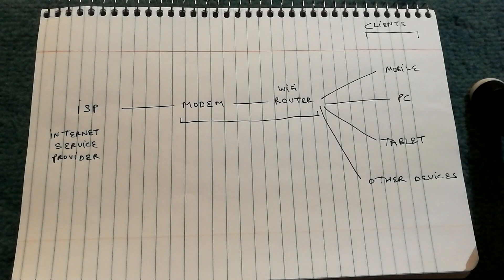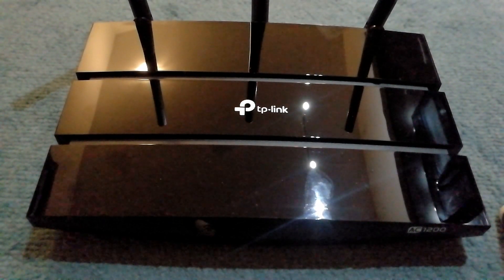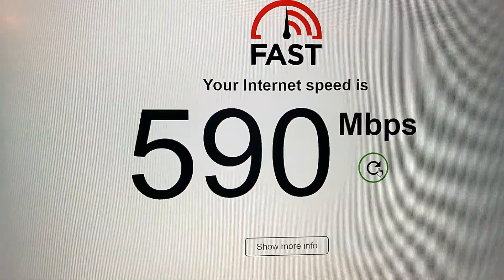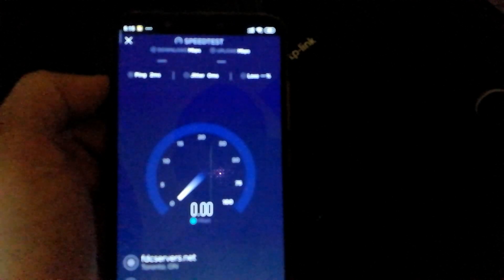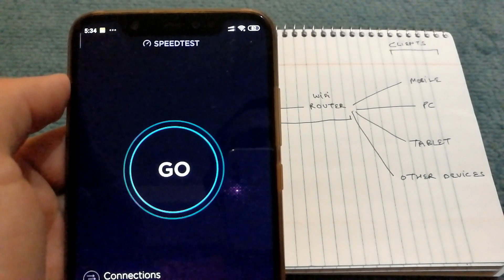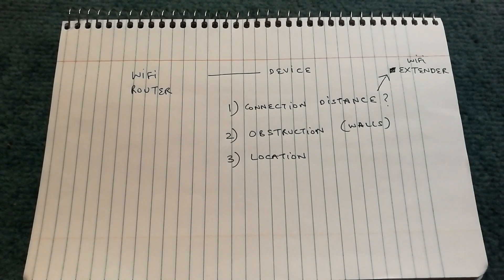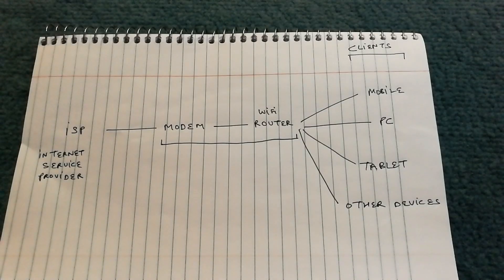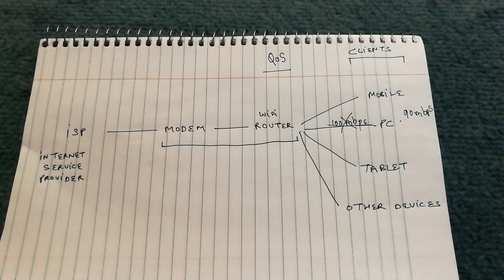How To Fix Slow WiFi? - Increase Your Home WiFi Internet Speeds!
Tutorial on how to figure out what is causing your wifi internet to slow down and how you can fix the issue yourself! There are a lot of reasons why you might be having a slow wifi internet connection and some of the things are really easy to fix! You don't need an engineering degree to fix your home internet connection!